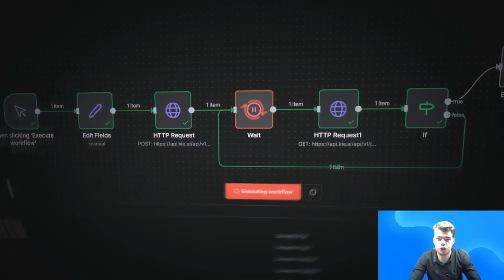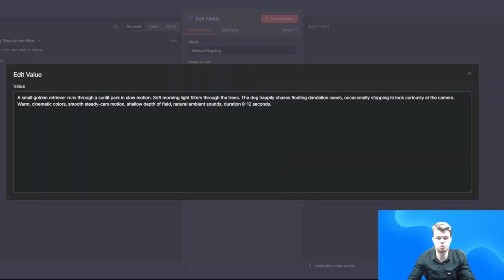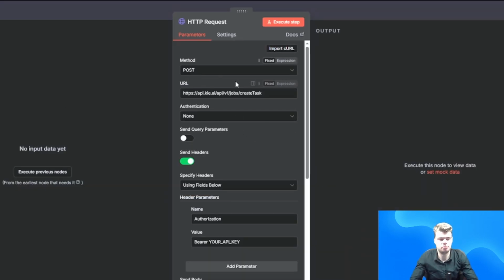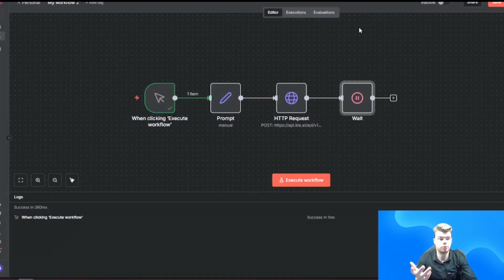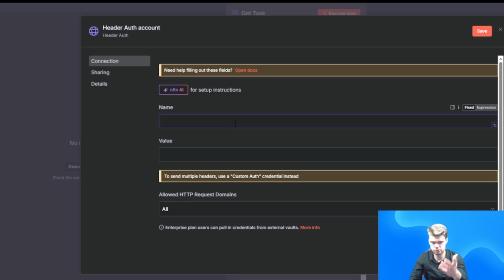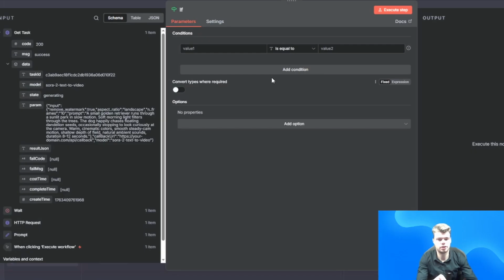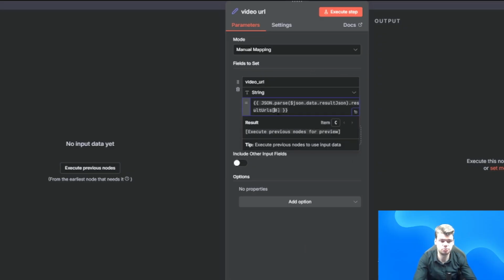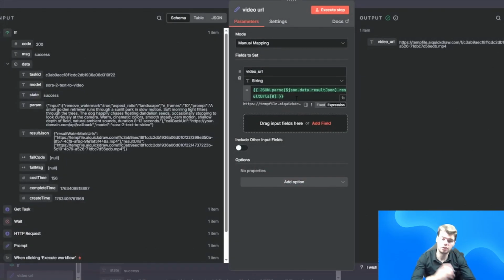Create Anything with Sora 2 + n8n AI Agents (Beginner-Friendly Demo)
{{ JSON.parse($json.data.resultJson).resultUrls[0] }}